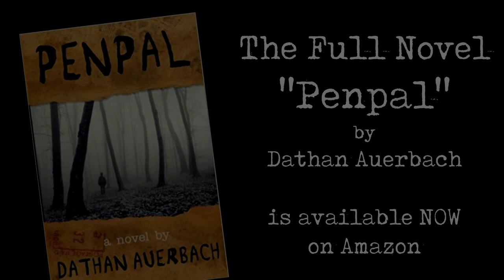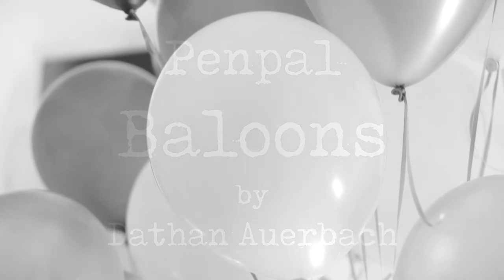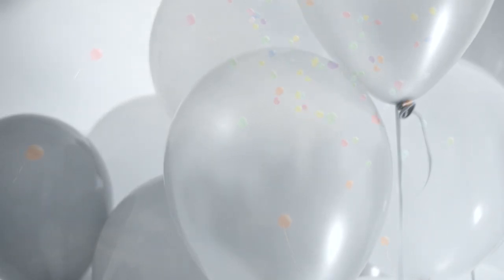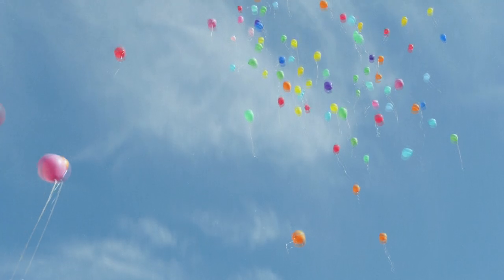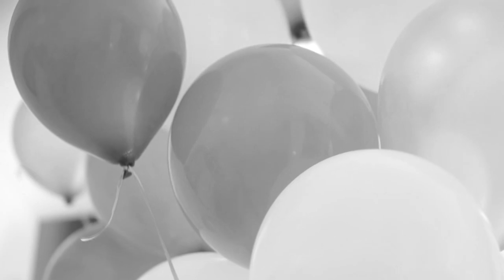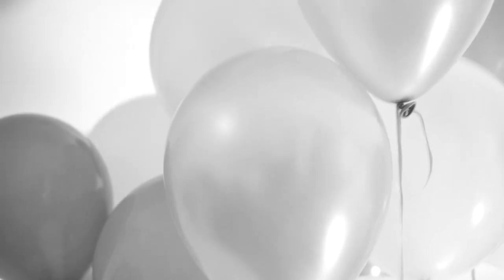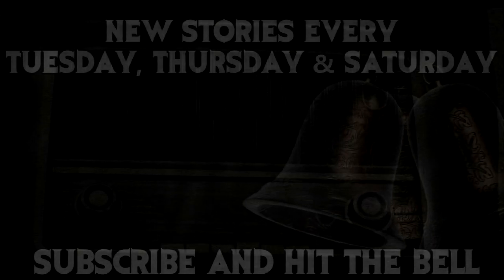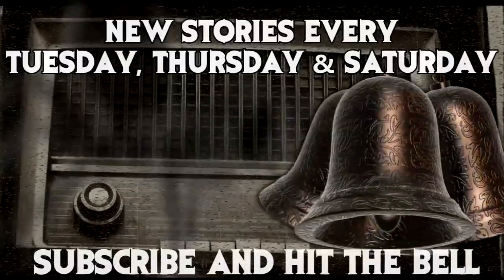"Penpal: Balloons" | CreepyPasta Storytime MCP Horror Reboot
Part 2 of the famous creepy pasta from Dathan Auerbach

A Collection of CreepyPastas compiled by some of my all time favorite authors and friends.
► CreepyPasta Collection Volume 1
►CreepyPasta Collection Volume 2
►CreepyPasta Comic Book

In the worst of times please reach out to someone who can help you: Affordable counselling can be found and in case of emergencies National Suicide Prevention Lifeline 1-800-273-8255

If you are feeling sad, anxious, or angry, and want to change that, Affordable counselling in a safe space. sign-up

Do you prefer a Podcast?

Audio Mastering and Editing:
HellzHobo

Listen in to MrCreepyPasta's Storytime on SCRM Radio or hear many other great horror stories interviews and News!

Be sure to submit a Creepy Pasta to